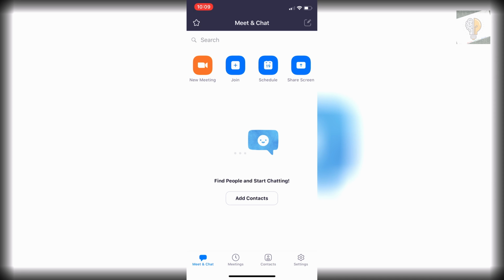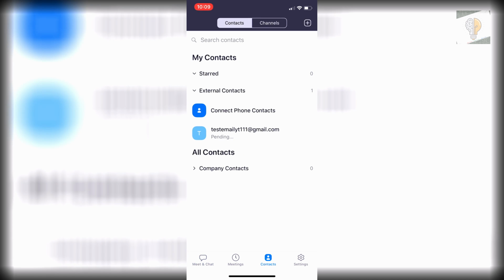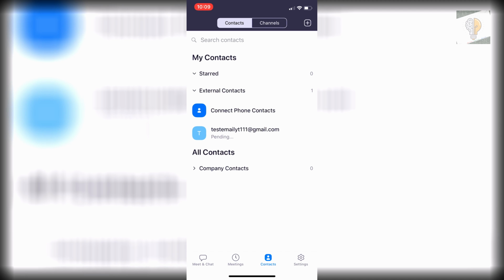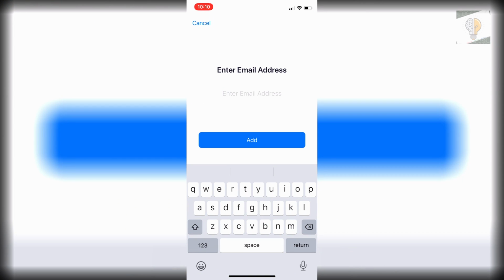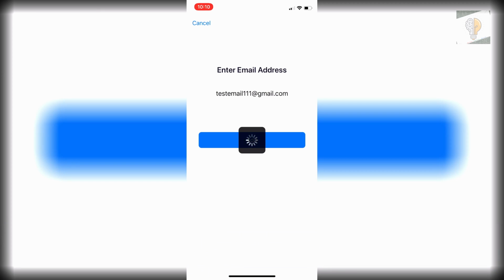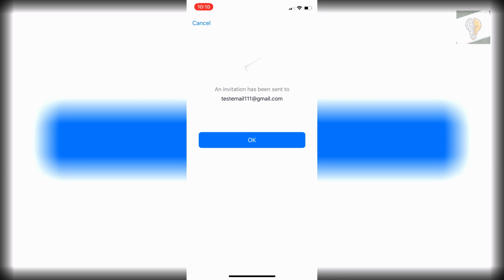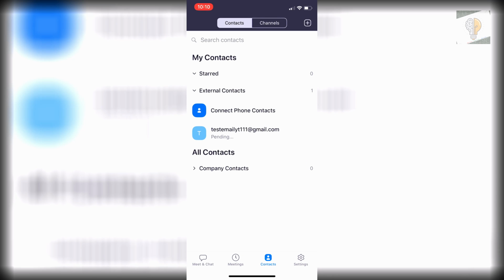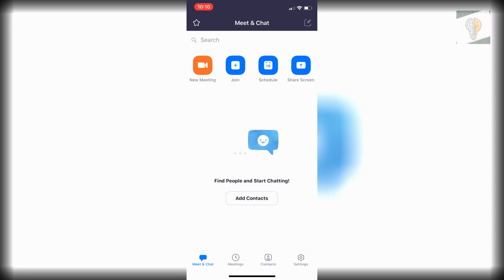How To Add Contacts On Zoom EASY! ✅| Zoom Tutorials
In today's video we show you How To Add Contacts On Zoom. It's super easy to do takes less then 1 minute.

Click Here For More Zoom Tutorials!